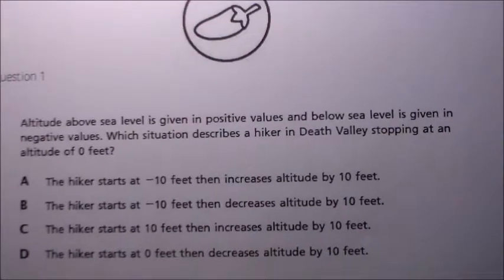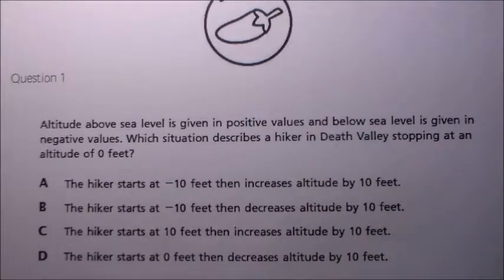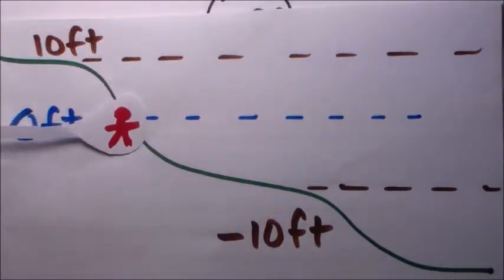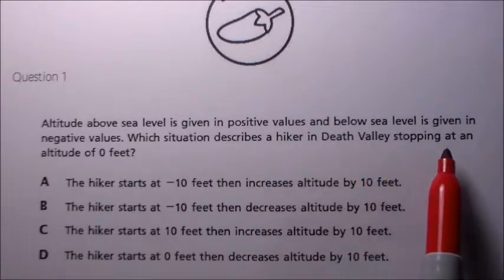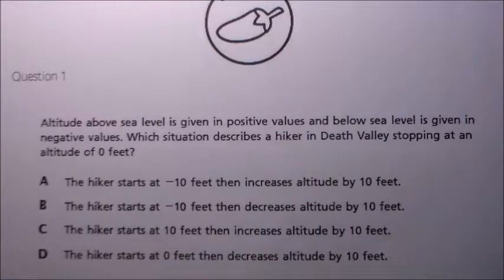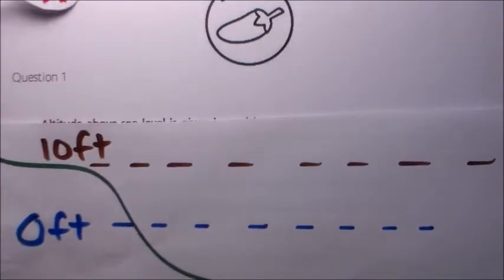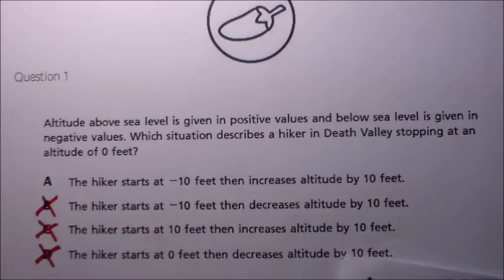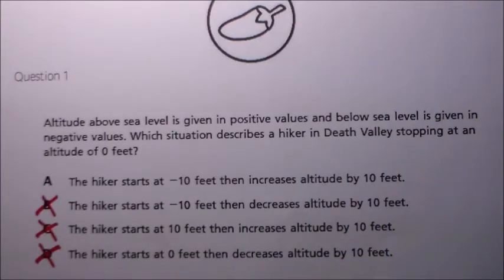Homework 05 Question 04